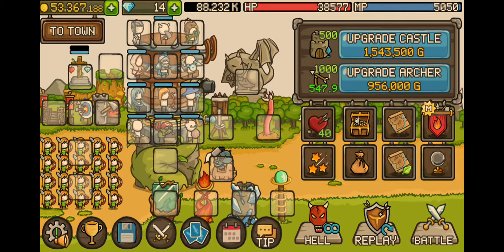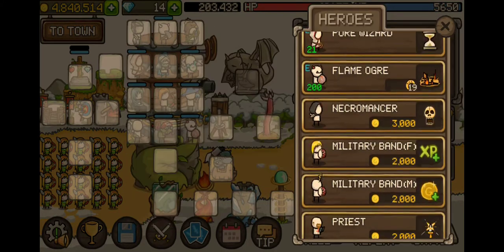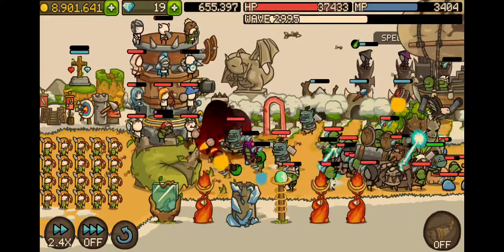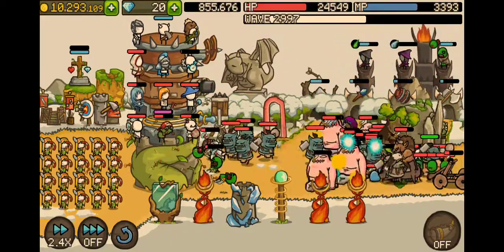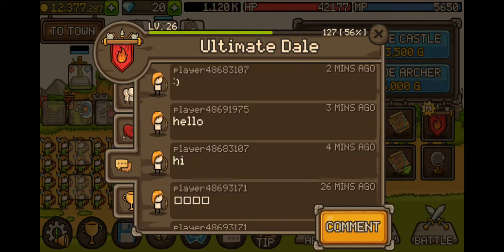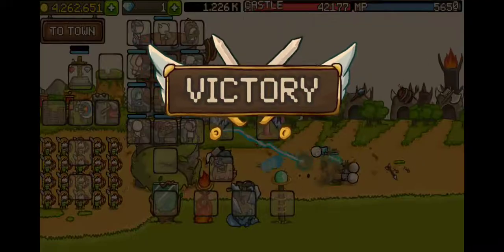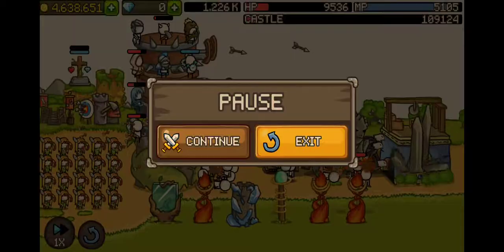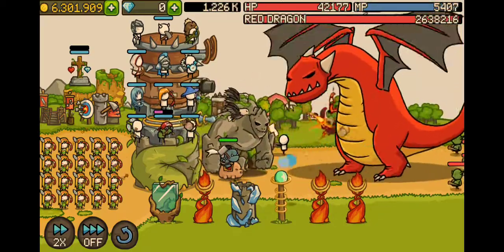Part 5:Grow Castle-I Reached 3,000 Waves! and leveling up my castle health and units! :D(subscribe!)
Hey guys welcome back to another Grow Castle video! so today I will be showing you on upgrading my castle health with gold and exp and leveling up some units with gold and reaching 3,000 waves and fighting Infinite Town and Dragons!